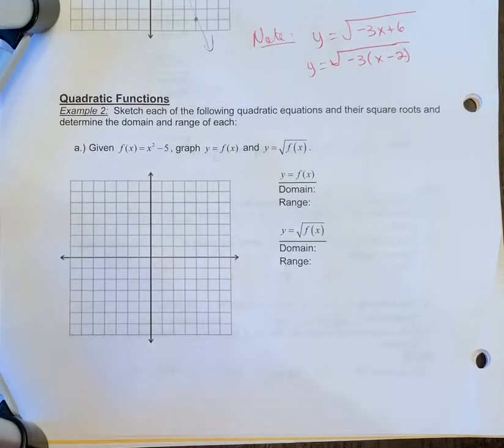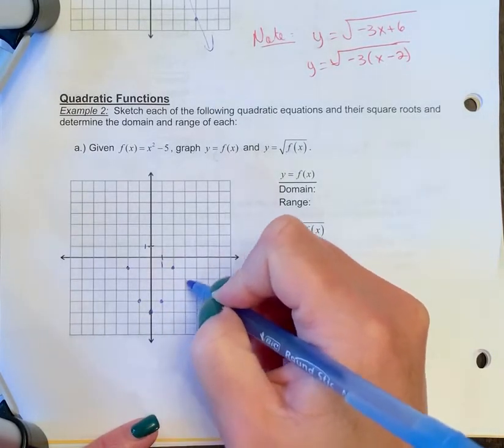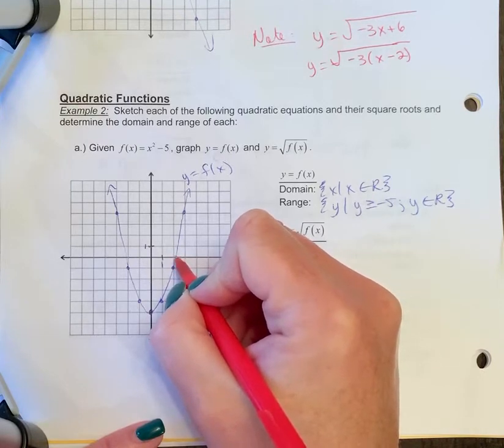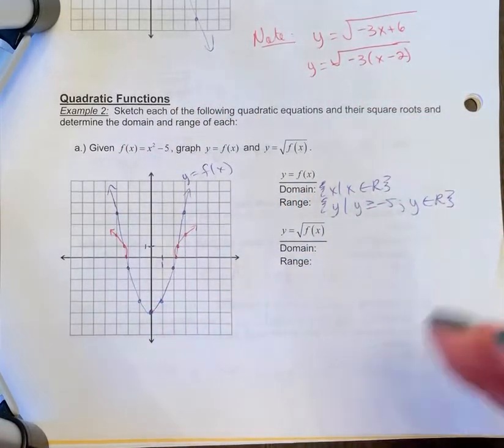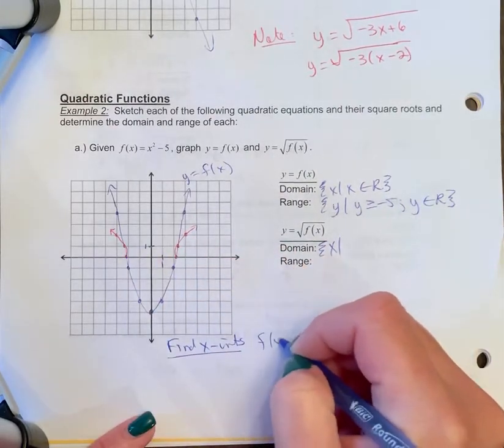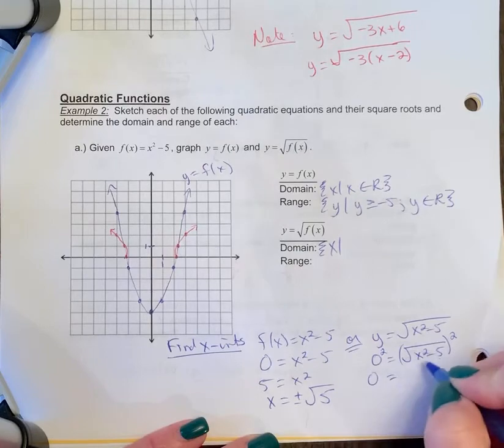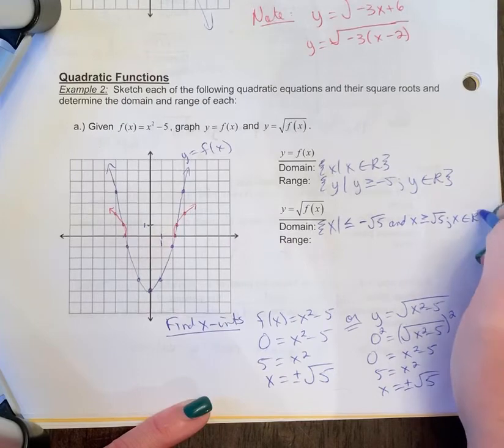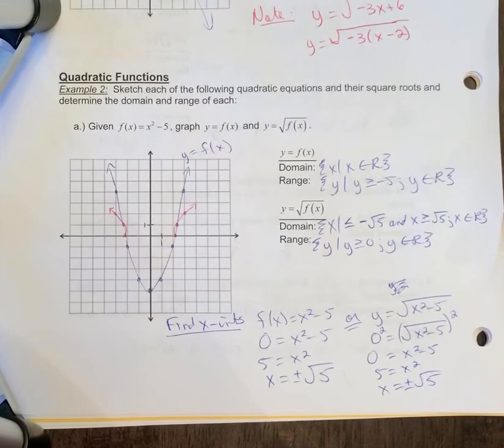Ex 2a quad Fcns sq roots